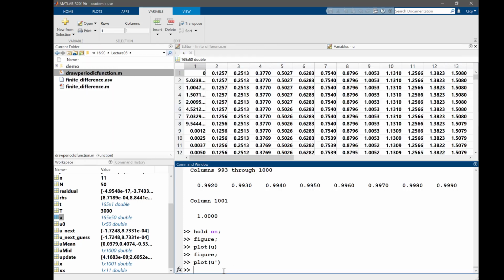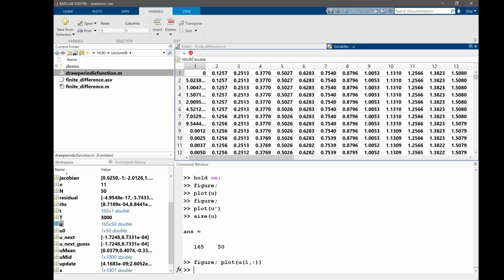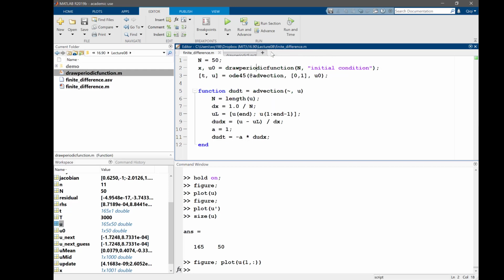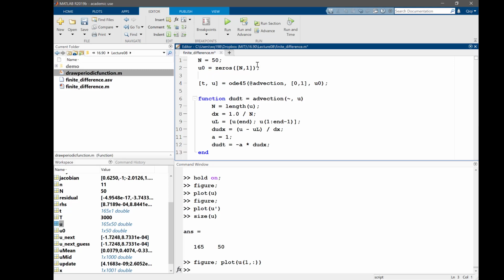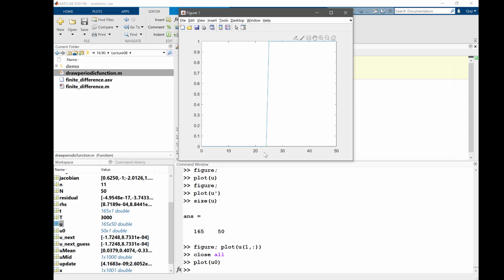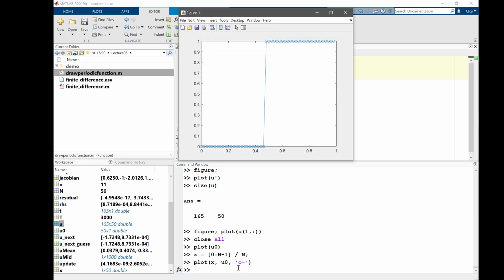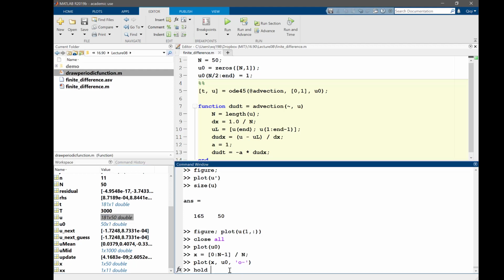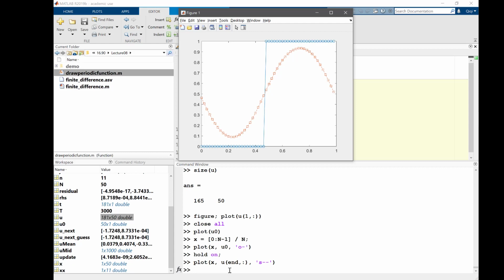Lecture 6.12. Finite difference demo, part three: unexpected results